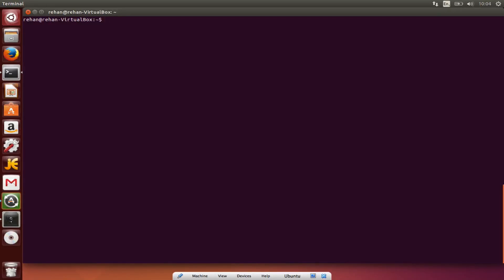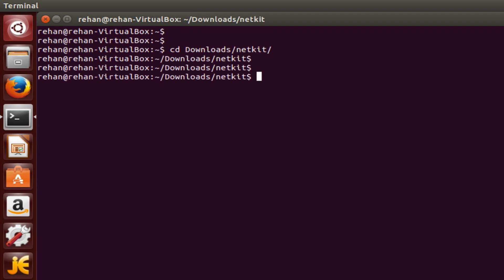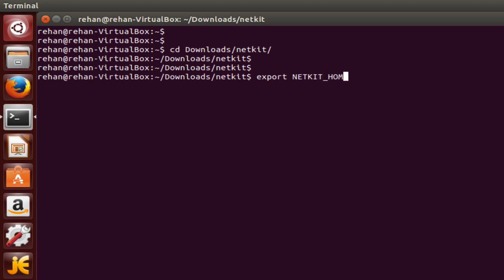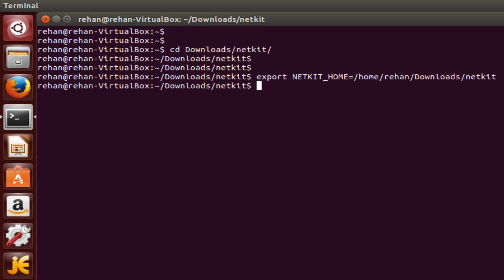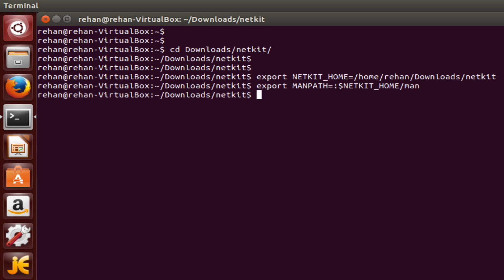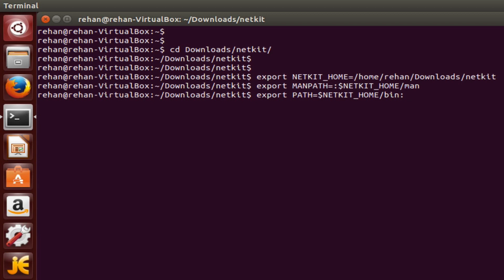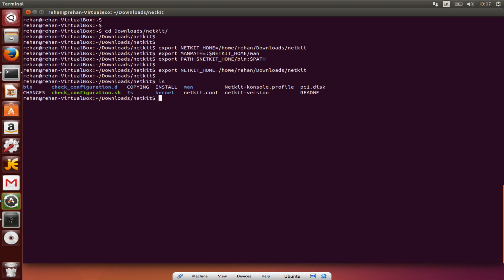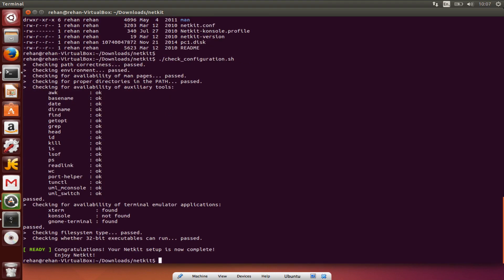How to CONFIGURE Netkit (Installation) - Networking Configuration | New